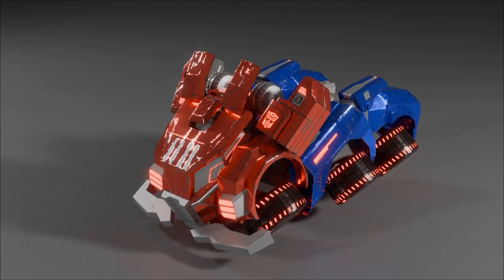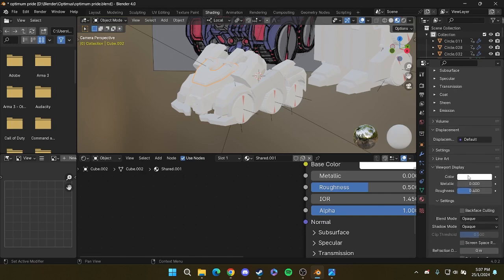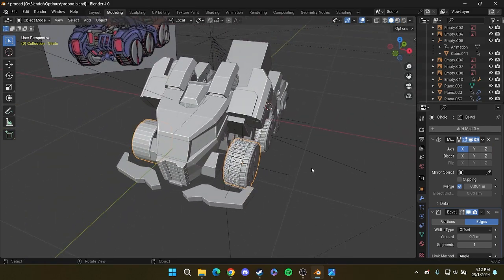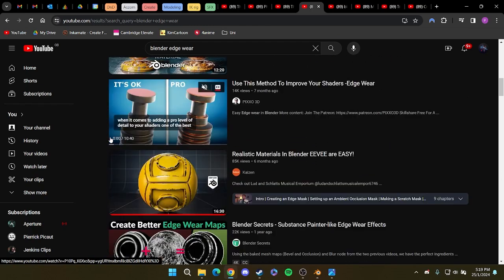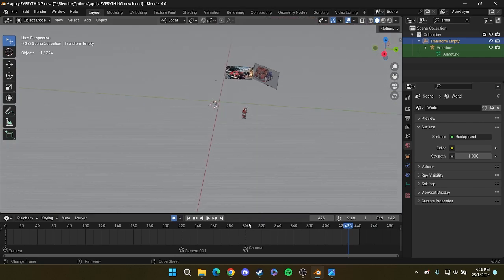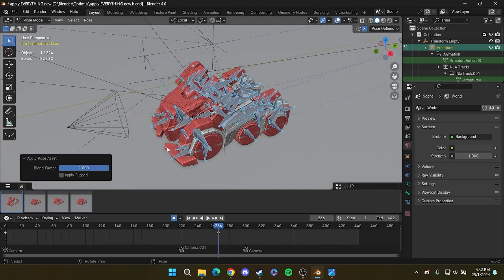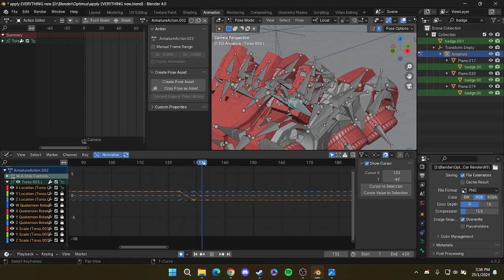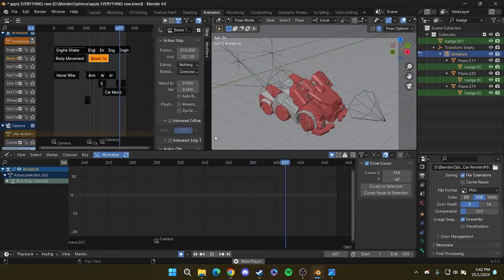How I Made My Fall of Cybertron Optimus Animation | Part 1 - Alt Mode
Honestly this is my first time recording something like this. Hopefully I'm not rambling for too much, and that at least someone finds this useful. Please leave feedback or questions down in the comments below for the next two parts.

Timestamps:
0:00 Intro
1:13 Modeling
7:23 Materials
9:24 NLA Editor
11:59 Rigging
13:32 Poses
14:42 Transformation
20:22 Outro